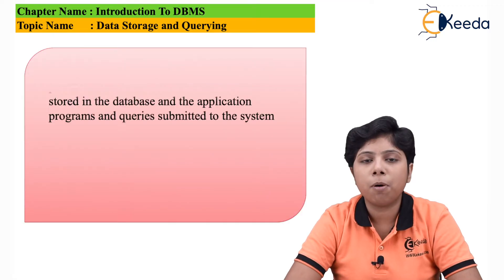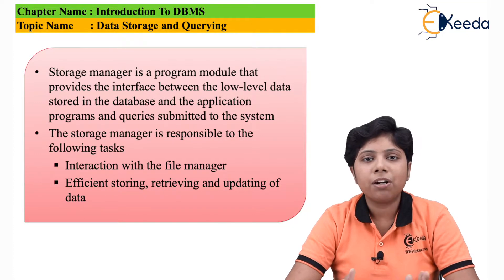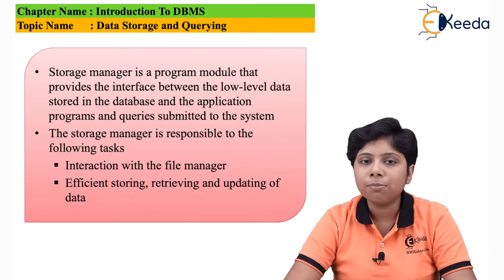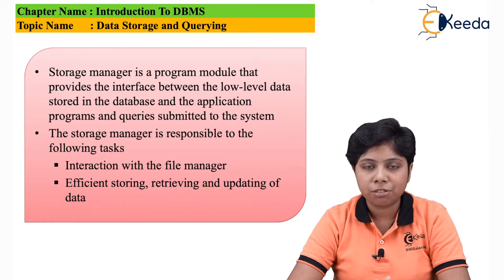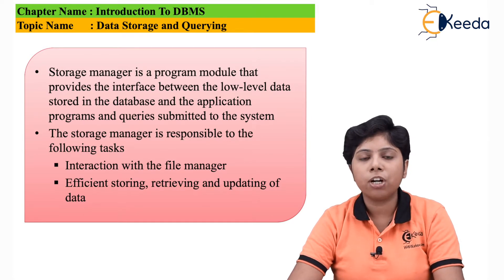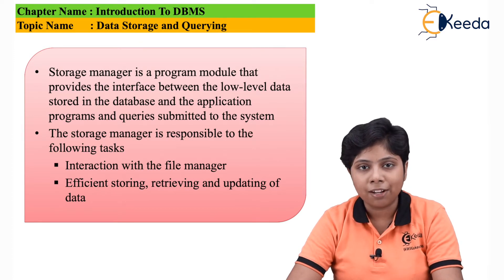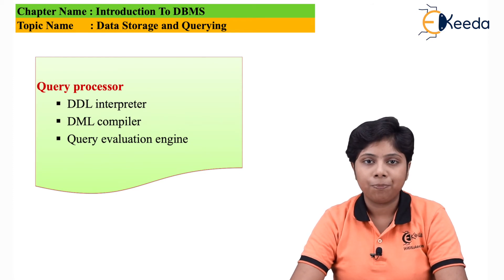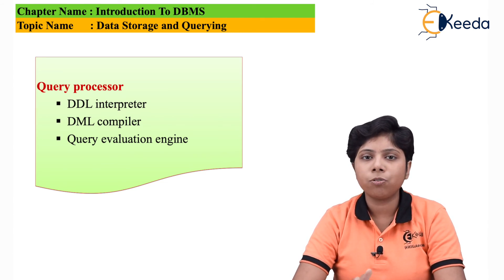Data Storage and Querying - Introduction to DBMS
Video Name -  Data Storage and Querying

Chapter - Introduction to DBMS

Happy Learning